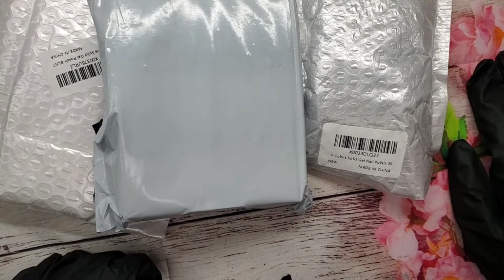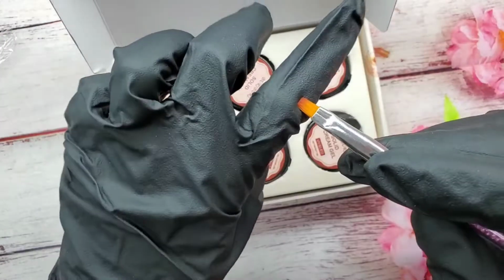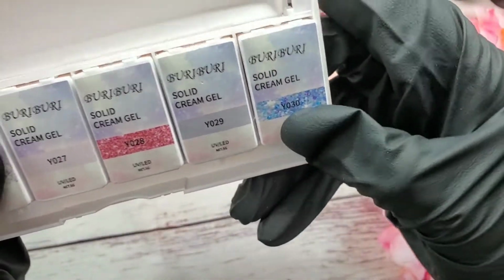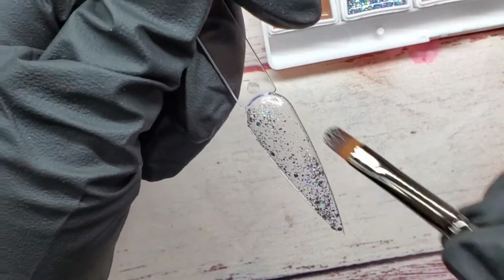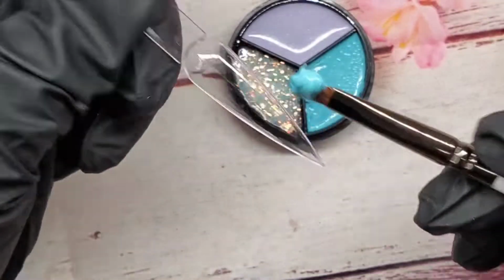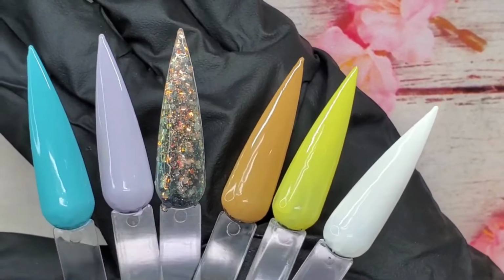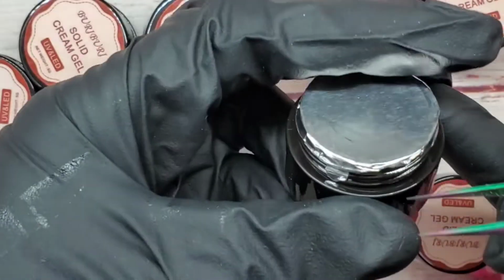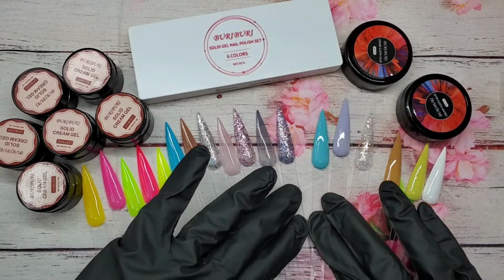Buri Buri Cream Gel Polish Review | Cream Gel Swatches | Nail Mail | Nail Art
Today, I will doing a review on Buri Buri Solid Cream Gel Polish along with swatches.  You don't want to miss this. I must admit that I'm in love with solid cream gels.

shellzcouturenails

25buriburi

shellzcouturenails

UROWFCB7

SHELLZC10

Shellz20

CLARK50

Shellz_30